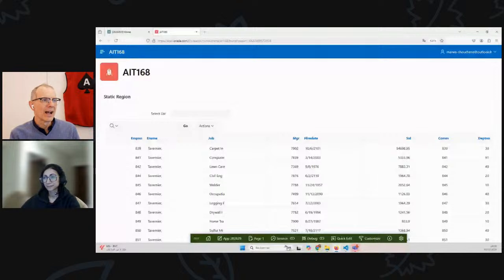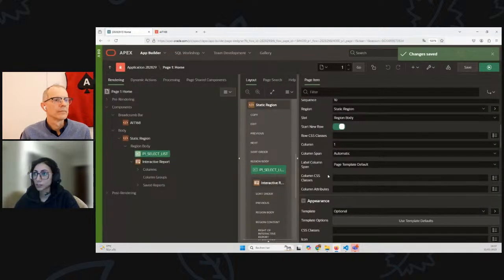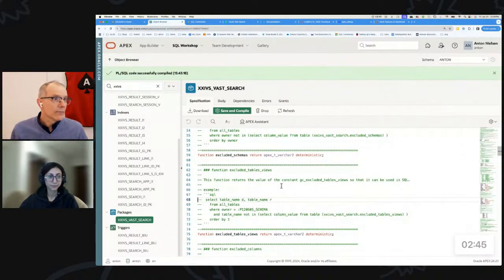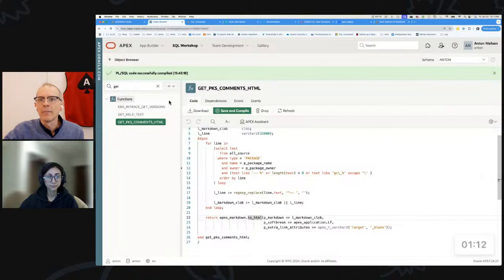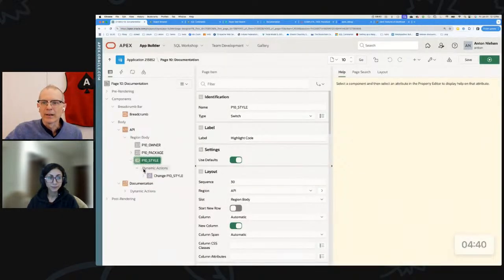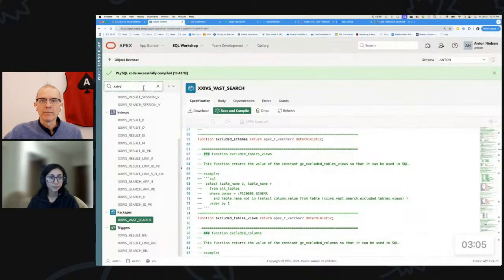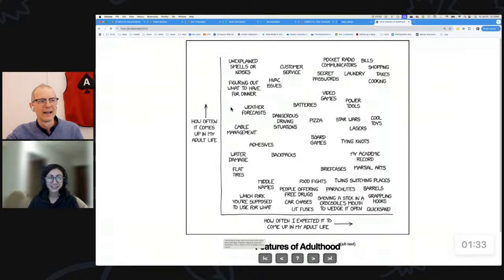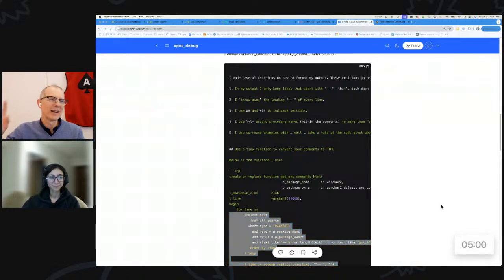APEX Instant Tips #165: You must Markdown this tip!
This week, Marwa and Anton take you through 2 tips:

Tip 1: How to make your optional label templates start in column 1

Tip 2: How to publish your package spec comments as documentation using Markdown.

See Anton's blog on tip 2!